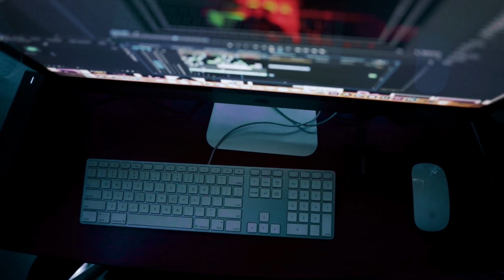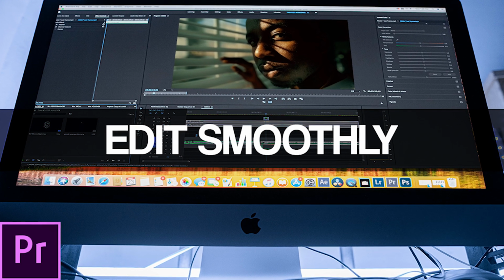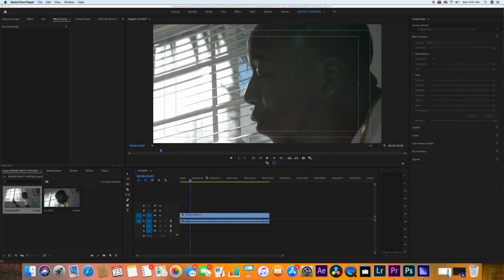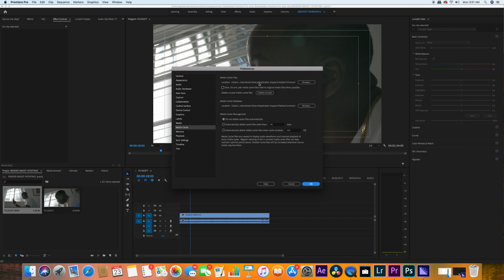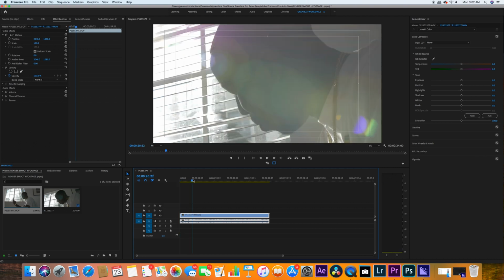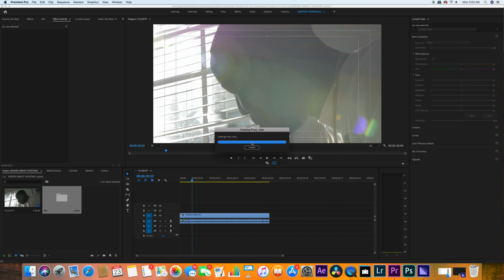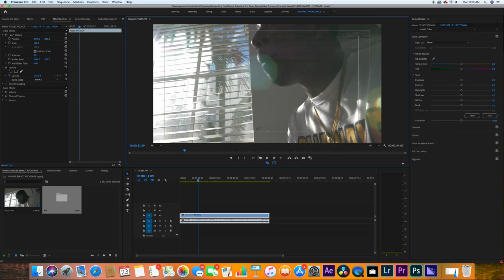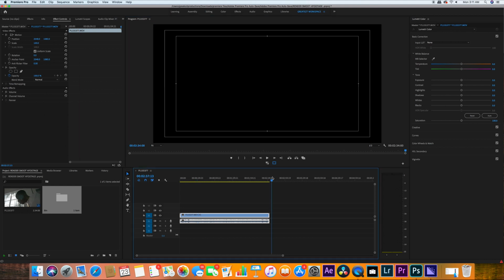3 Tips to Edit 10x Faster in Premiere Pro 2020 with NO LAG!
3 Tips to Edit 10x Faster in Premiere Pro with NO LAG!

Follow Greatezt on Instagram - @greatezt